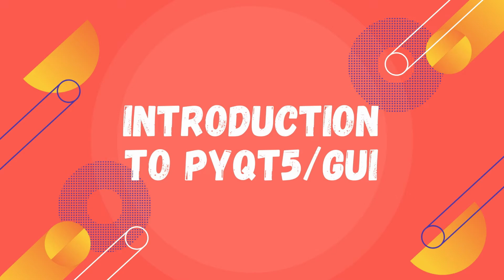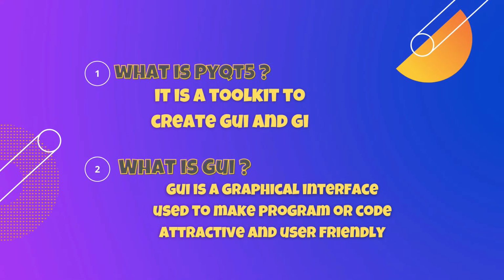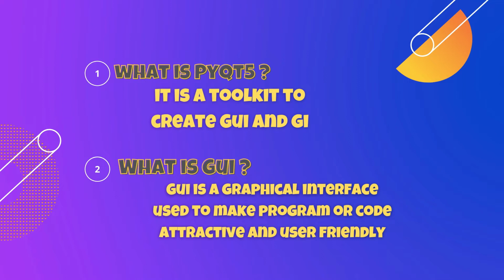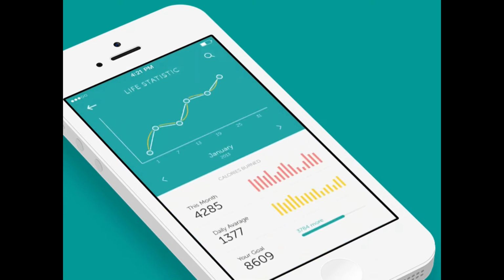Introduction to GUI | Python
Previous video :-